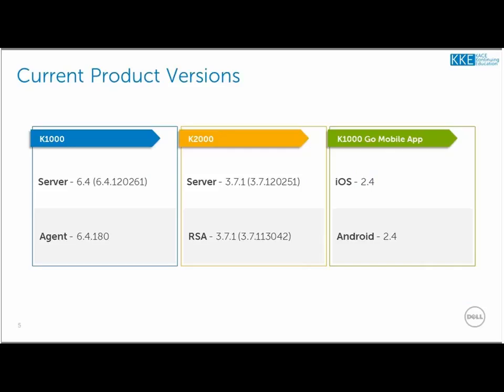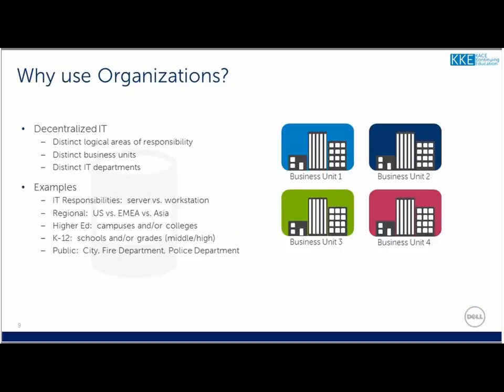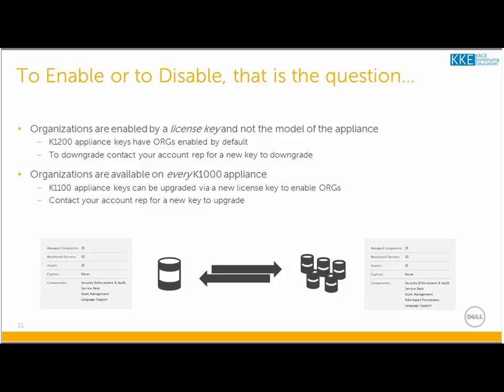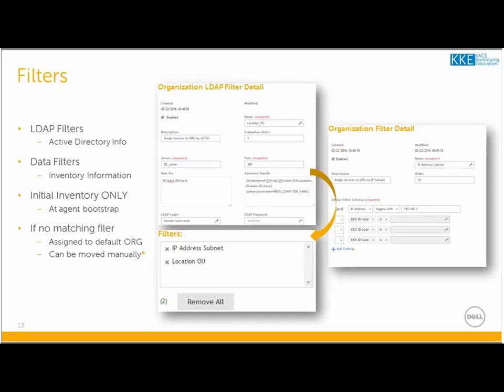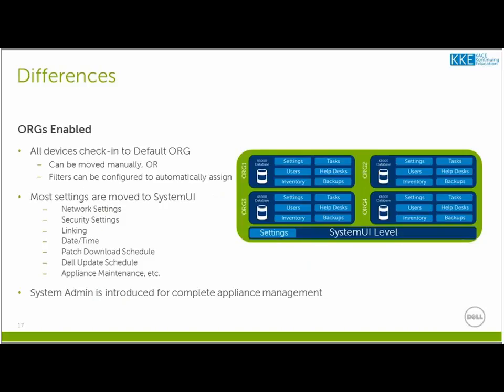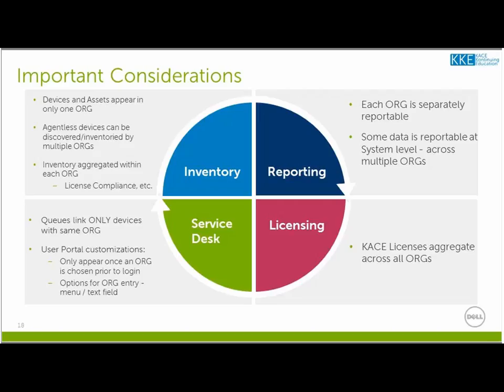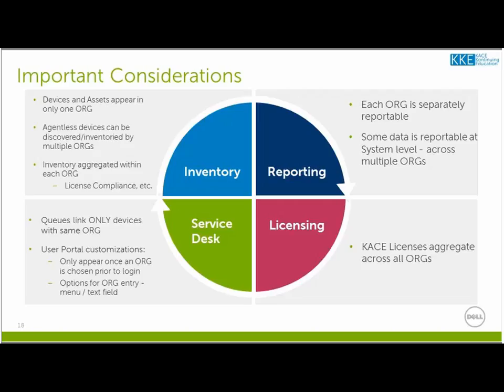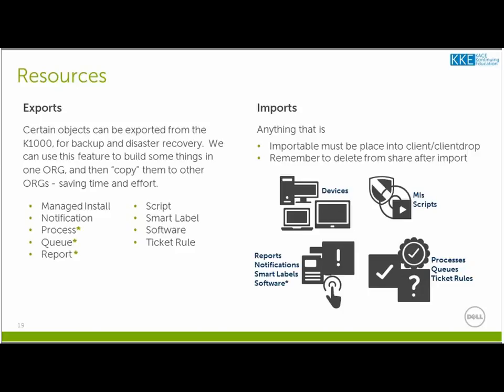K1000 Organizations English 20160223 1556 1 4774200082001